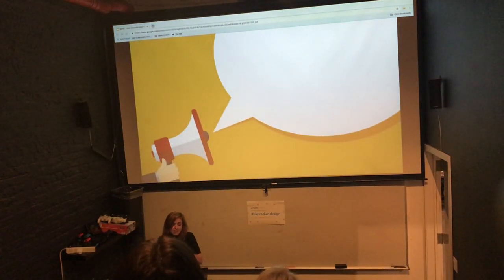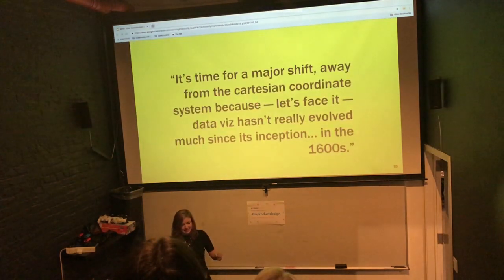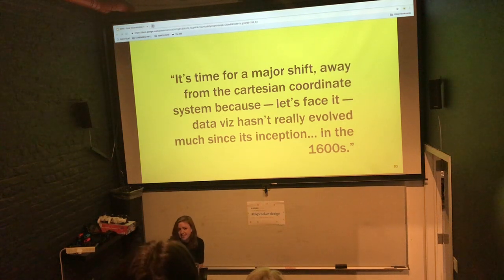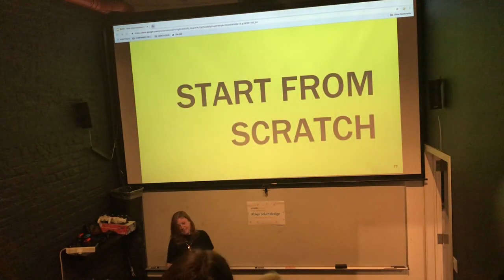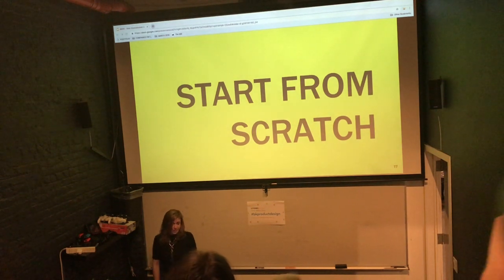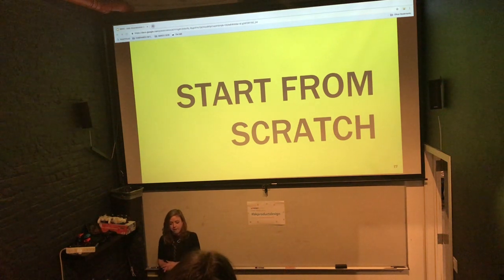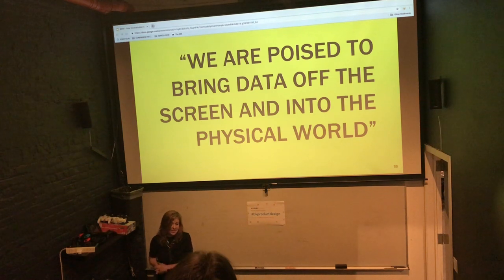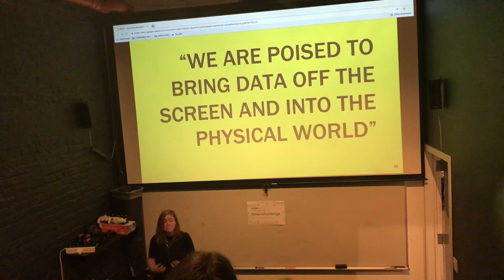Cy Andrews: Data Visceralization is the New Black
✌️🤠 Design Tools and Data and Business. Oh my! 🤓🙌

▶️ 🔈 Talk 1 ▶️
Data Visceralization is the New Black
by Cy Andrews, Graduate Candidate, Integrated Digital Media at NYU Tandon School of Engineering 🌟

We have become more and more disconnected from data; we have forgotten about its underlying humanity — that behind the rows in a spreadsheet, are people. Cy proposes that by visualizing data through multi-sensory experiences [data visceralization] we can change our relationship with, and understanding of, data.